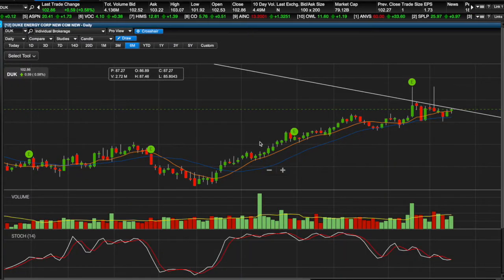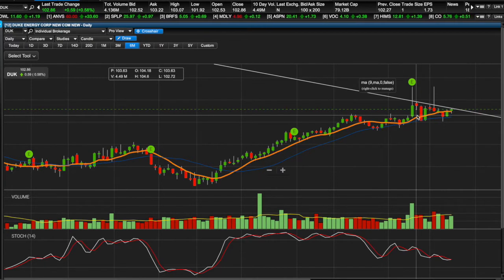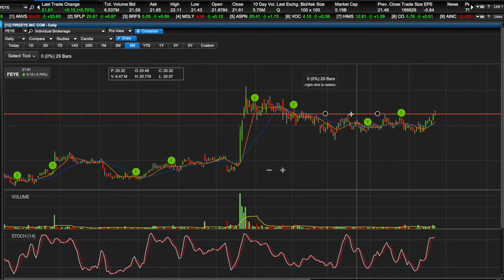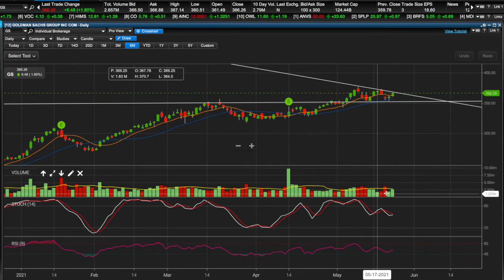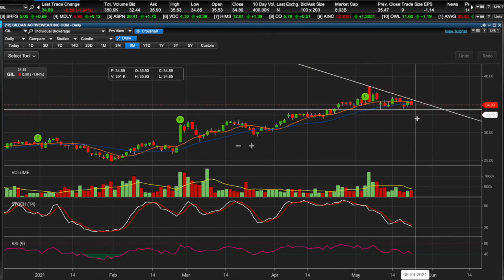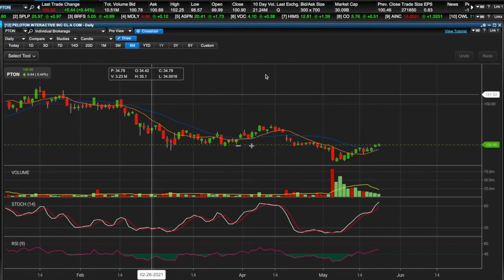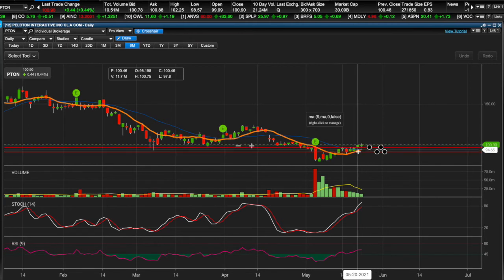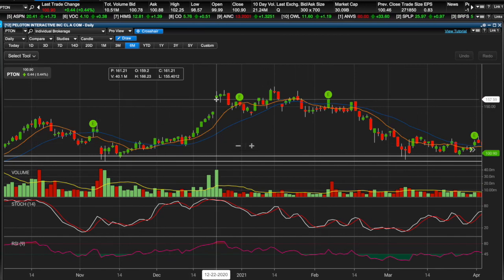PICKING HOT STOCKS FOR THIS WEEK! *WATCHLIST*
Sundays watchlist for this week! Thanks for stopping by!

SNAP: chasemiller737